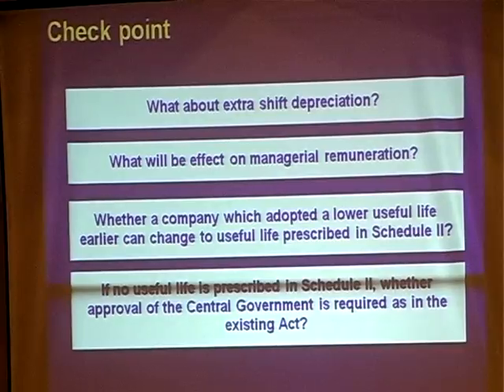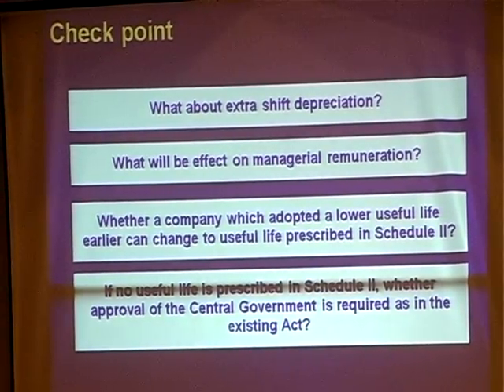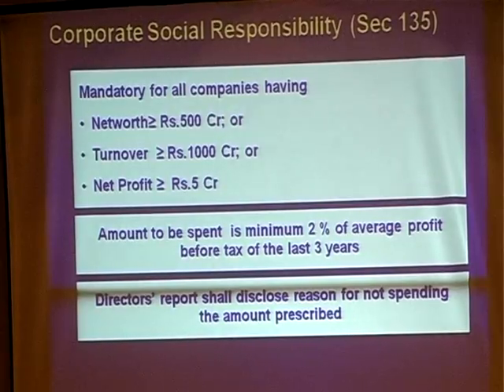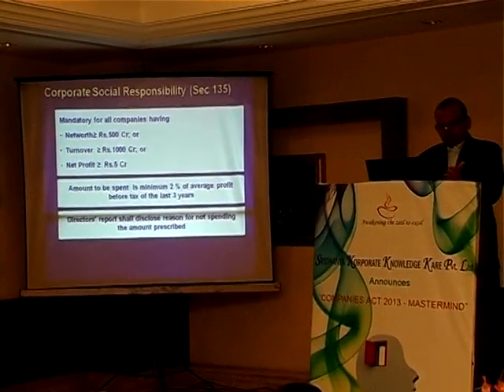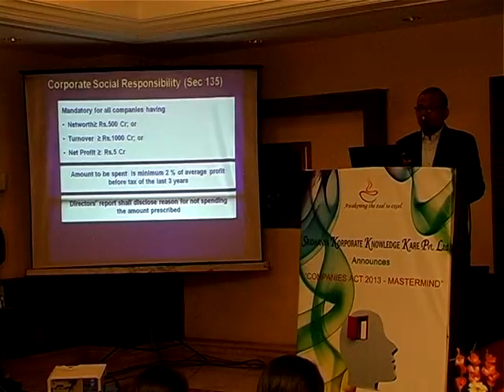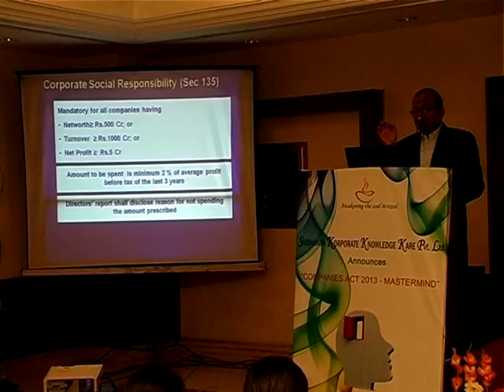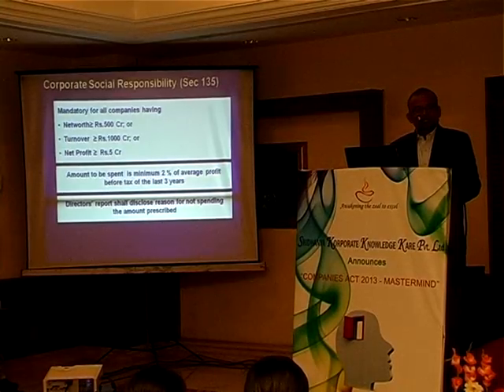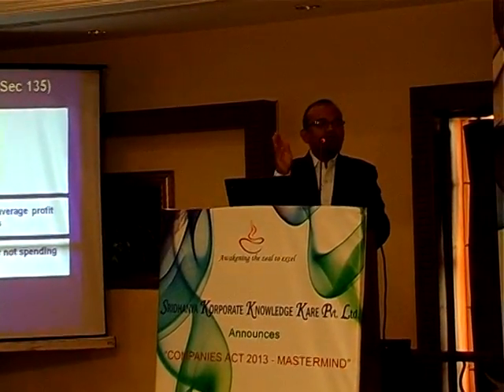COMPANIES ACT 2013 - MASTERMIND DVD 4 PART 2